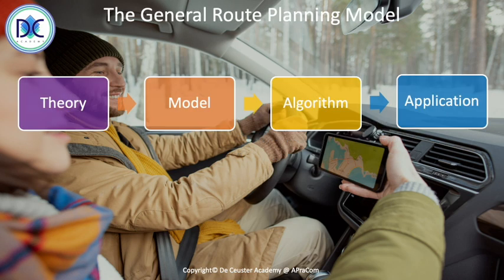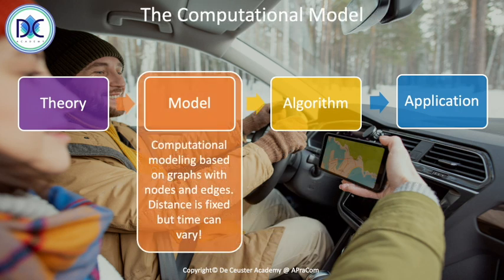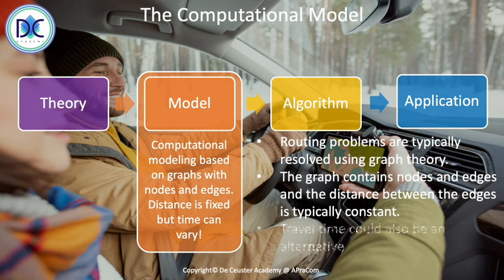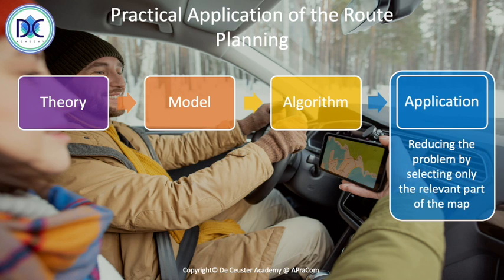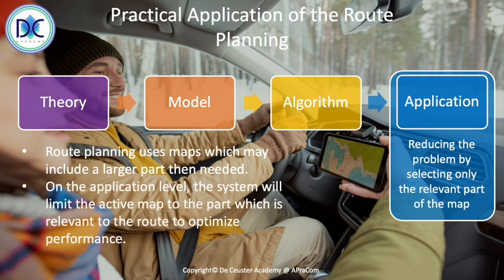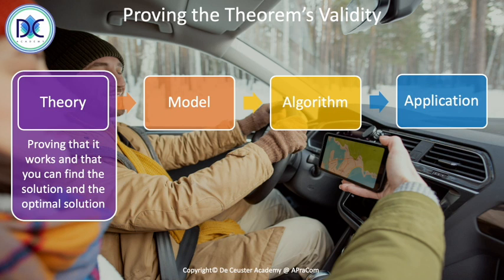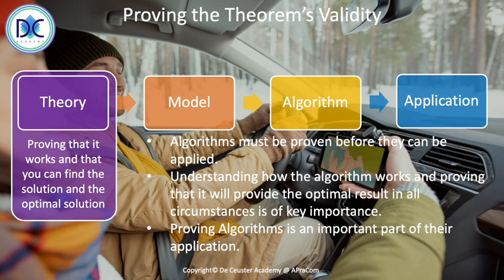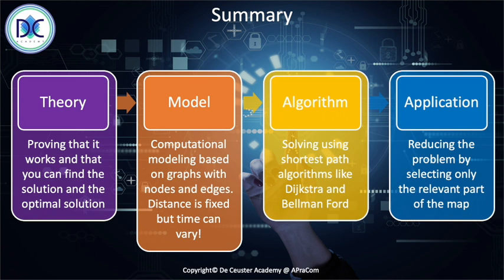01.13 Solving a Route Planning Problem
01.13 Solving a Route Planning Problem